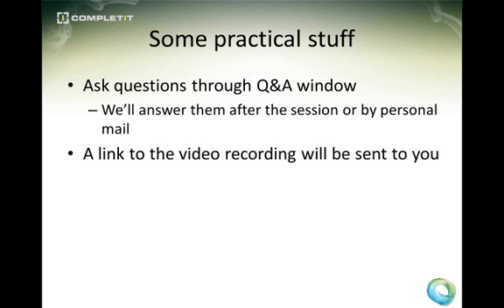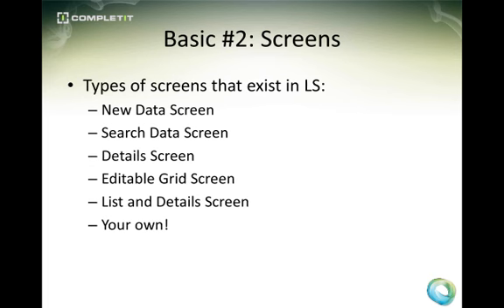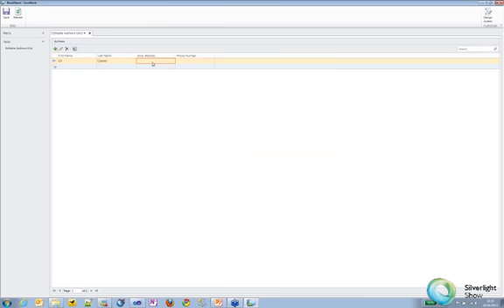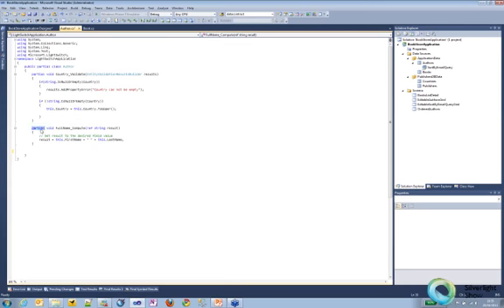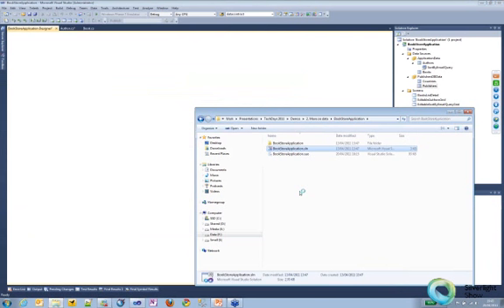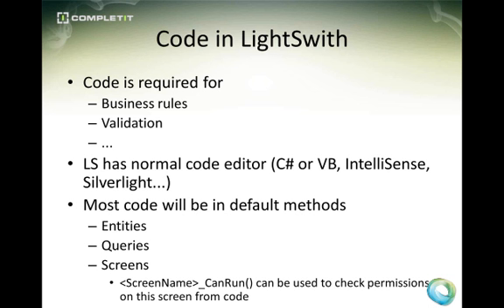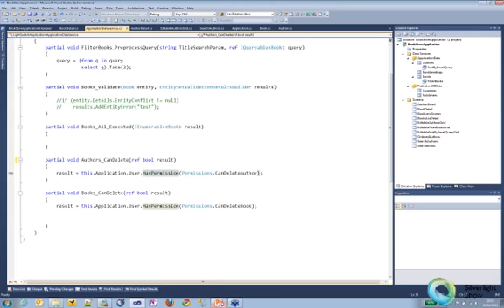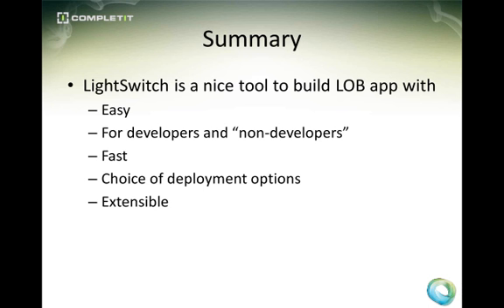Switch or no switch? Can I build my business apps in LightSwitch?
Watch a recording of Gill Cleeren's webinar 'Switch or no switch: Can I build my business apps in LightSwitch?' delivered for SilverlightShow community on April 20th, 2011.

In this webinar Gill showed how to build professional LOB applications quickly using LightSwitch. He covered why you should look at LightSwitch, binding to data, and building out the user interface.